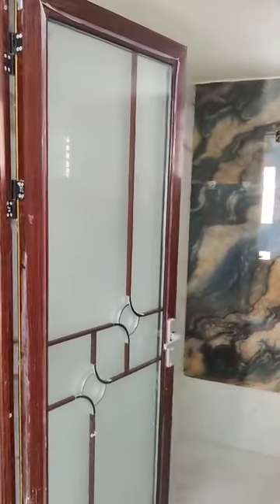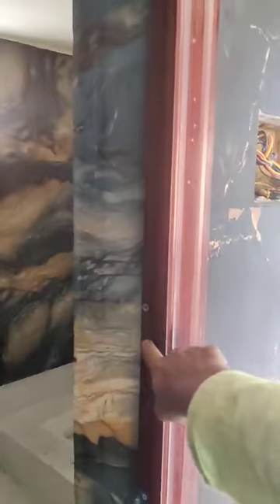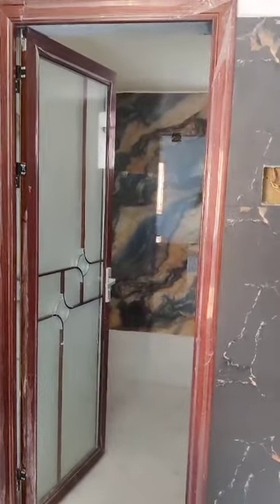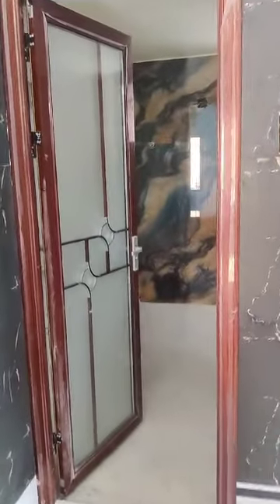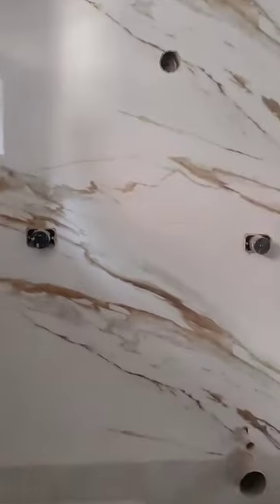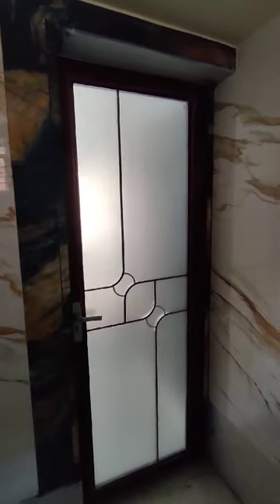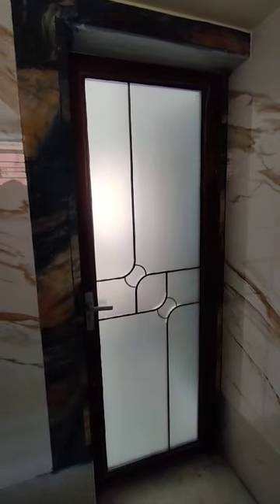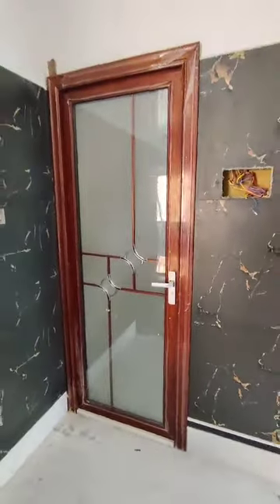Glass made toilet door | imported toilet door